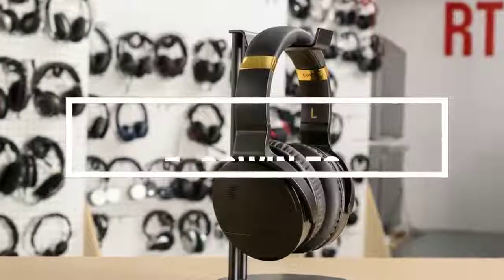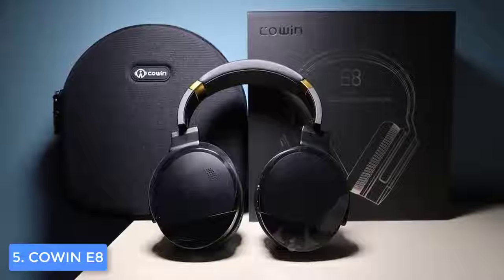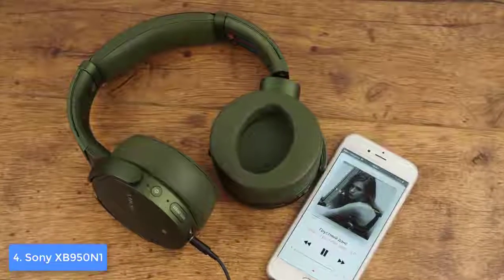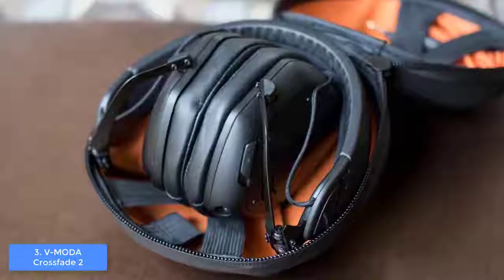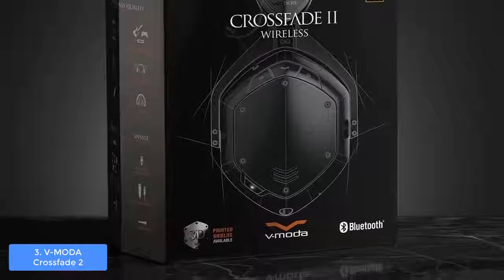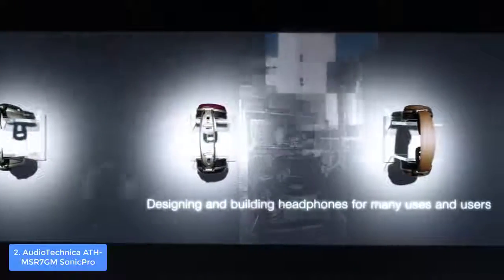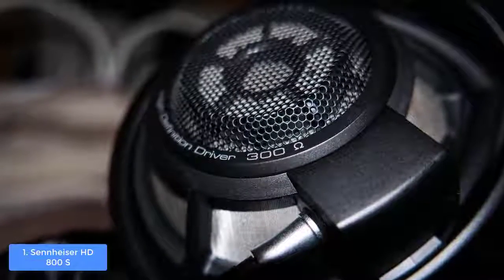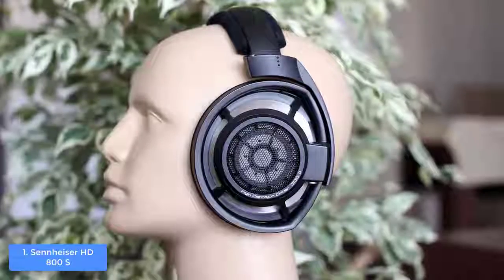Best Bass Headphones in 2018 - Which Headphones Have The Best Bass?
► Links to the Headphones we mentioned in this video:

► 5. Cowin E8
► 4. Sony XB950N1
► 3. V-MODA Crossfade 2
► 2. AudioTechnica ATH-MSR7 SonicPro
► 1. Sennheiser HD 800 S
►UK Links◄
► 5. Cowin E8
► 4. Sony XB950N1
►GER & EU Links◄
► 5. Cowin E8
► 4. Sony XB950N1

In this video, we listed the top 5 best headphones that have the best bass response in 2018.

If you love rap & electronic music, then you definitely will love a good pair of headphones that can handle heavy bass, so i made this recommendation video exactly for you guys!